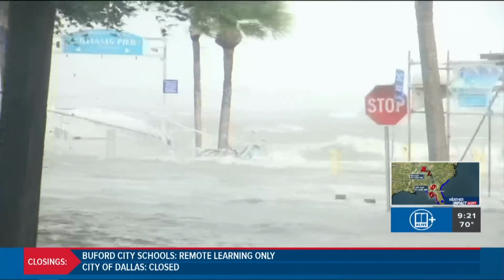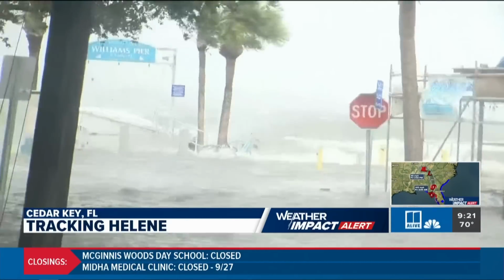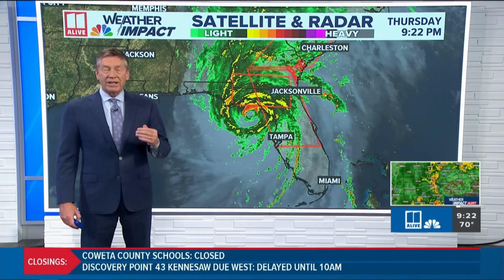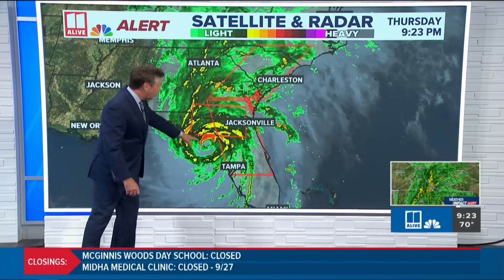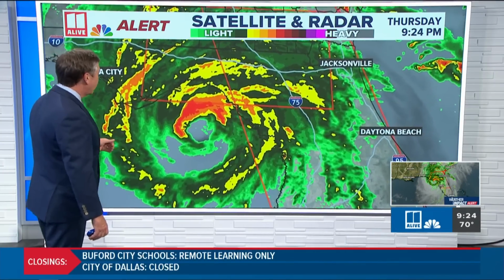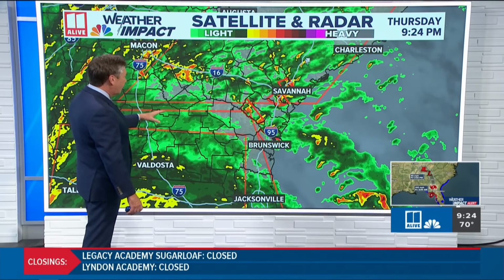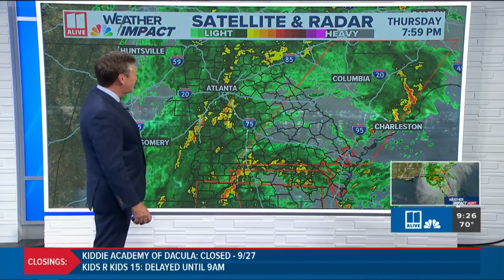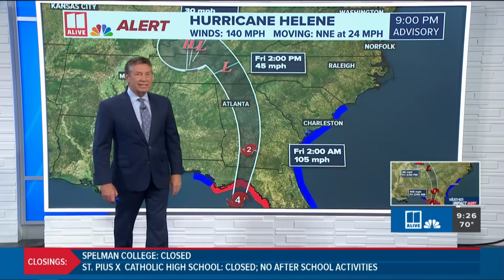Florida experiencing heavy impacts from Helene | Look at submerged roads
At the 9 p.m. advisory, Helene was at 140mph winds undergoing rapid intensification within the last 24 hours.